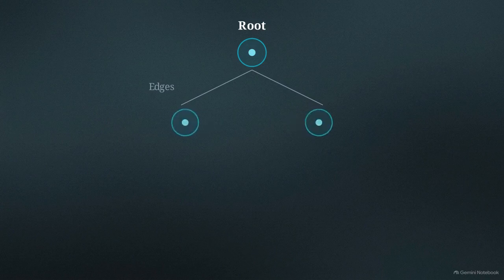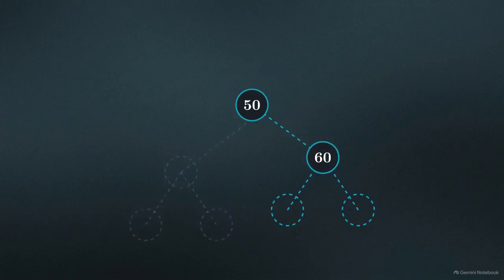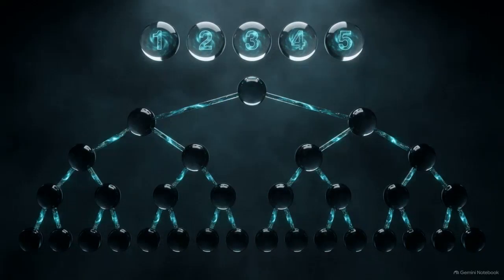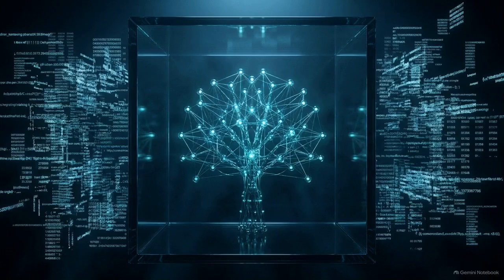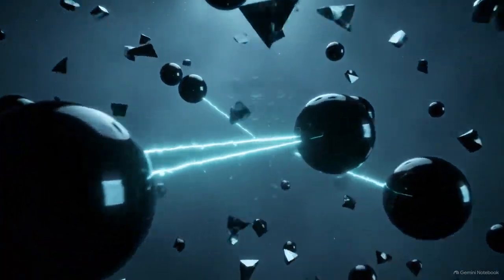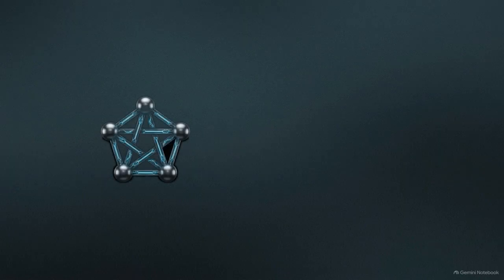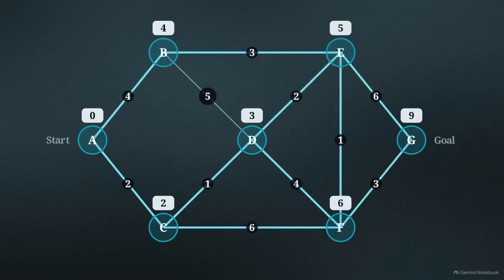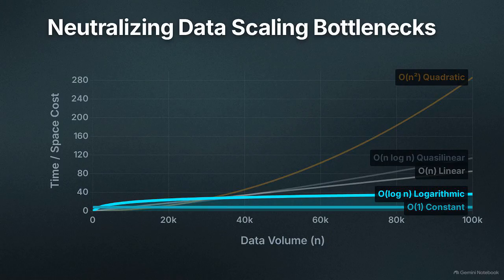Trees & Graphs Explained in 3D | Complete DSA Traversal & Algorithms Masterclass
Enter the world of Non-Linear Data Structures through a cinematic 3D journey into Trees and Graphs—from absolute beginner concepts to advanced algorithms.

In this 6:30-minute high-quality cinematic DSA video, we visualize how hierarchical and network-based data structures actually work inside computer science.

You’ll explore:

🌳 TREES

Tree fundamentals: Root, Parent, Child, Leaf, Edge, Path, Depth, Height, Subtree
General Trees and Binary Trees
Binary Search Tree (BST)
AVL Tree and LL/RR/LR/RL rotations
Red-Black Trees
Heaps and Priority Queues
B-Tree / B+ Tree
Trie
Segment Tree
Fenwick Tree
Splay Tree

🔄 TREE TRAVERSALS

Preorder Traversal
Inorder Traversal
Postorder Traversal
Level Order Traversal
DFS vs BFS
Recursive vs Iterative Traversal
Stack, Queue and Call Stack visualization

🌐 GRAPHS

Directed vs Undirected Graphs
Weighted vs Unweighted Graphs
Connected and Disconnected Graphs
Cyclic and Acyclic Graphs
DAG
Complete, Bipartite, Dense and Sparse Graphs
Adjacency Matrix
Adjacency List
Edge List

⚡ GRAPH TRAVERSAL & ALGORITHMS

BFS
DFS
Connected Components
Cycle Detection
Topological Sort
Dijkstra’s Algorithm
Bellman-Ford
Floyd-Warshall
Prim’s Algorithm
Kruskal’s Algorithm
Union-Find / DSU
Minimum Spanning Tree
Strongly Connected Components
Kosaraju
Tarjan
Bridges
Articulation Points
Bipartite Graphs
Graph Coloring
DAG Dynamic Programming
Network Flow concepts

💻 PROGRAMMING LANGUAGES
The same concepts are connected with programming implementations in:
C, C++, Java, JavaScript and Python

The visual approach connects:

CODE → MEMORY → NODE MOVEMENT → ALGORITHM → RESULT

You’ll also understand the intuition behind Big-O complexity, including O(1), O(log n), O(n), O(n log n), O(n²), O(V+E) and O(V²).

This video is designed for DSA students, programmers, coding-interview preparation, competitive programming and computer-science learners who want to understand algorithms instead of simply memorizing them.

🎬 VISUAL EXPERIENCE

This documentary uses an original futuristic 3D visual language featuring glowing nodes, dynamic graphs, holographic interfaces, memory visualization, algorithm trails, particles, cinematic camera movement and high-detail computational environments.

All visual concepts and explanations are designed as original educational content. Web resources are used only for learning and fact-checking, not for copying copyrighted graphics, footage or narration.

Welcome to DEVEN EDUCATION HUB — where complex Computer Science becomes visual, understandable and cinematic.

Learn. Visualize. Understand.